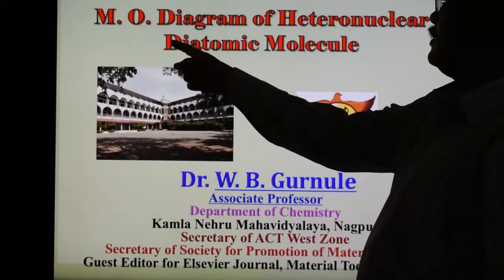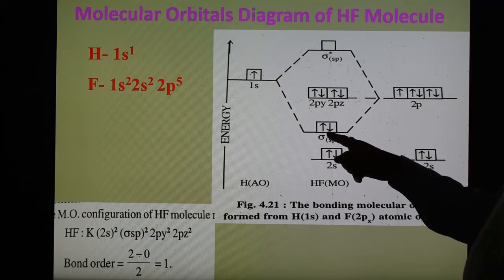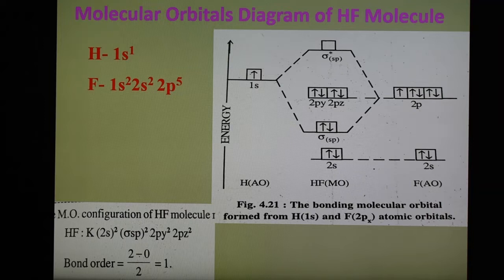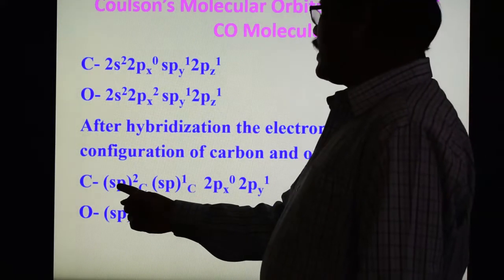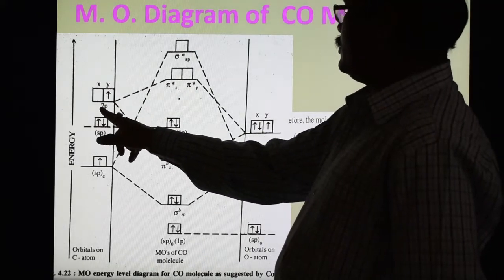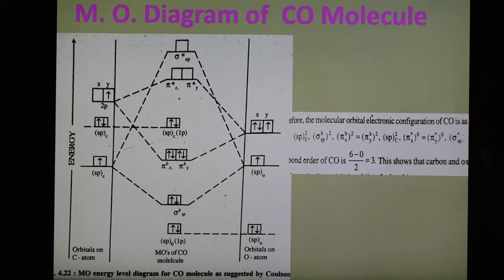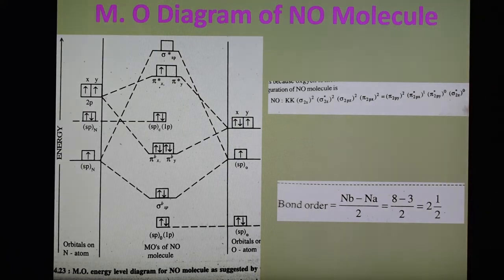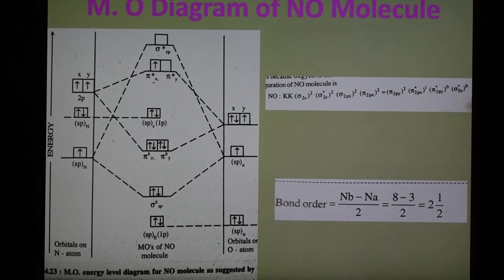Inorganic Chemistry Lecture 18 ( Molecular Orbital Diagram of Heteronuclear Diatomic Molecule)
Molecular Orbital Diagram of HF molecule, Coulsons M. O. Diagram of CO and NO molecules.